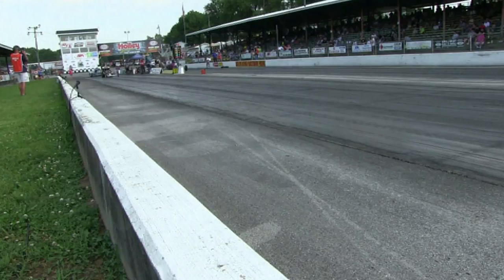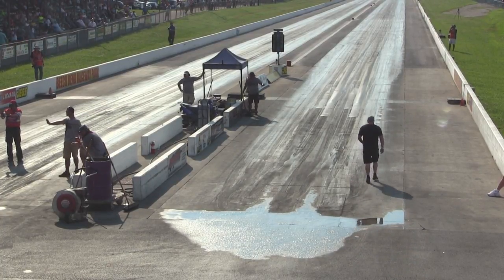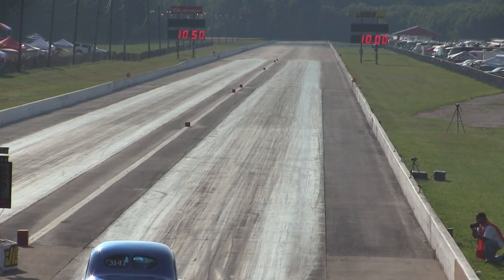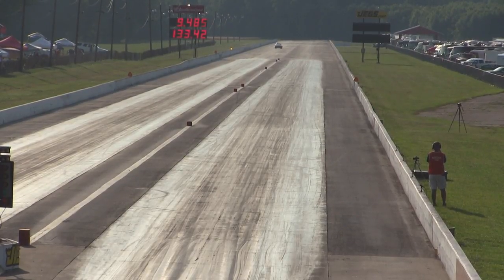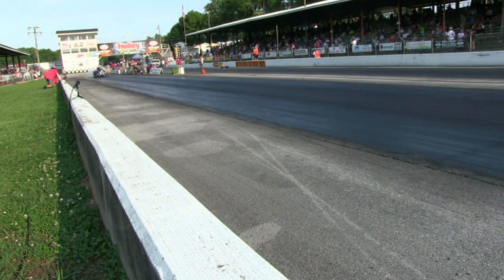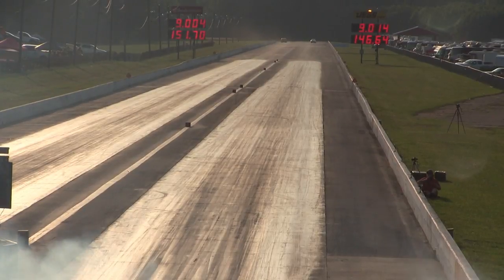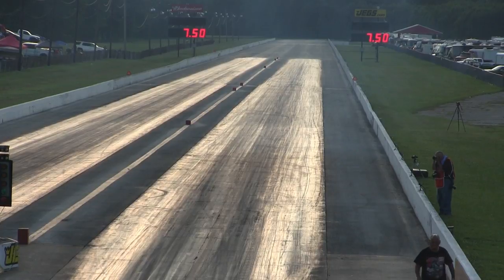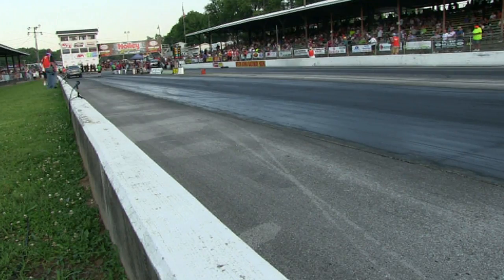Holley Hot Rod Reunion Saturday 3